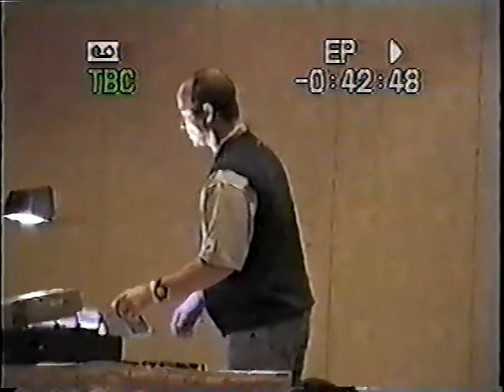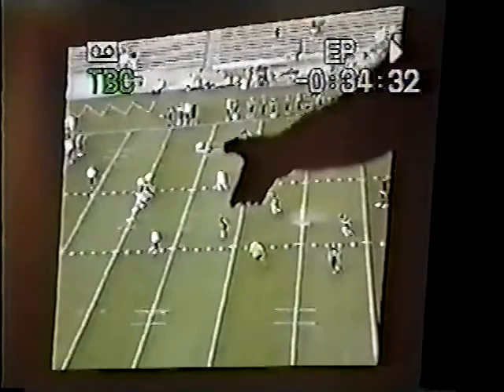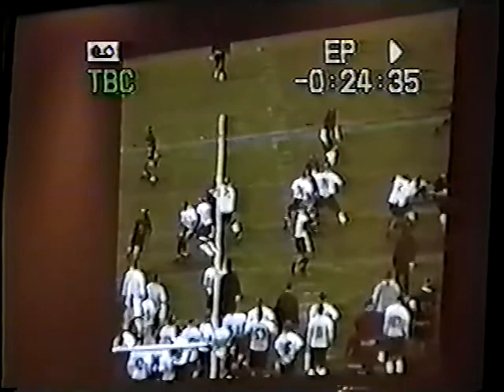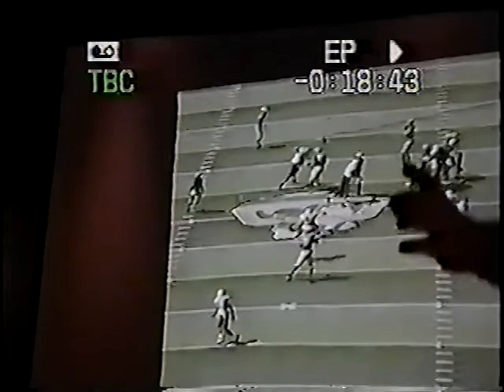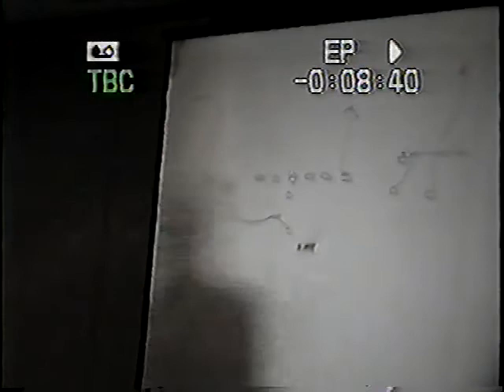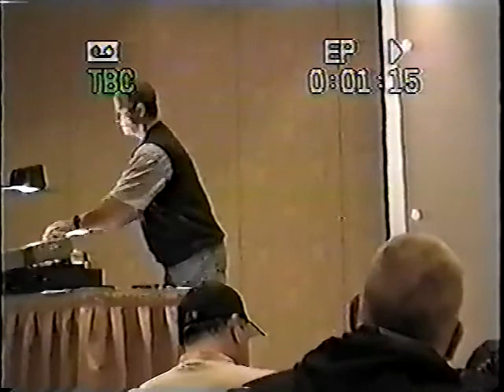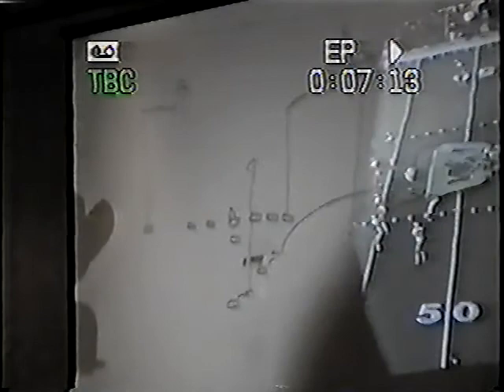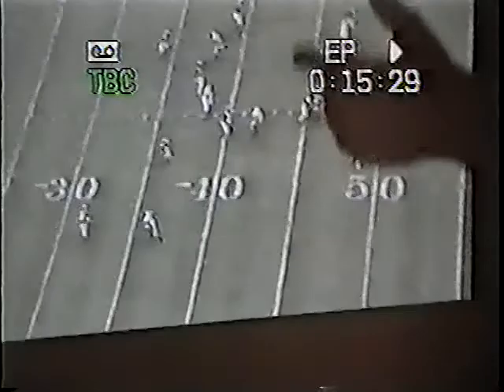Teaching Pass Concepts - Jeff Tedford (Cal)